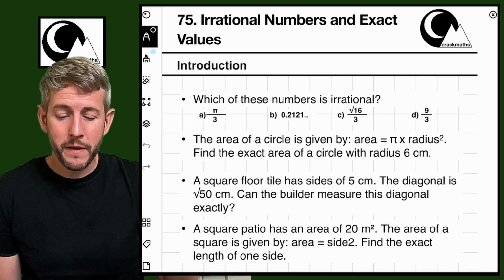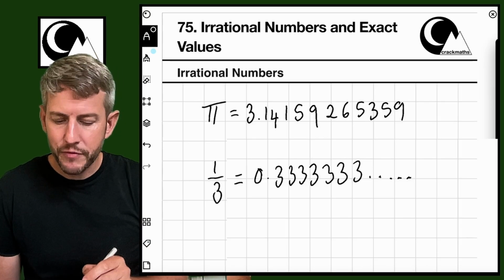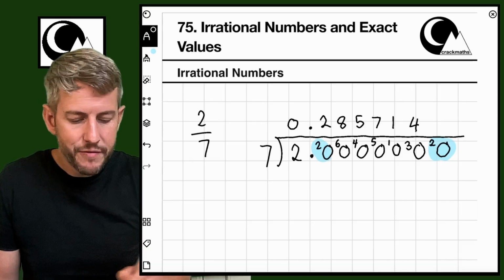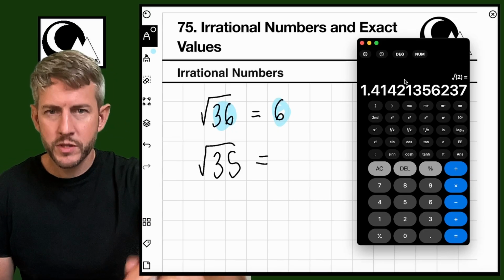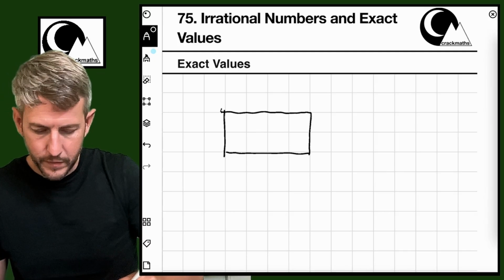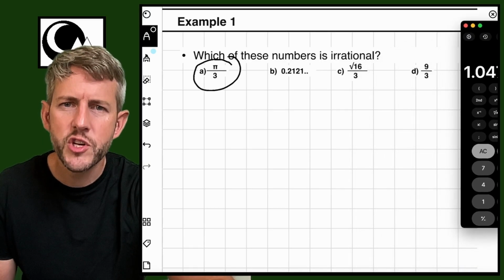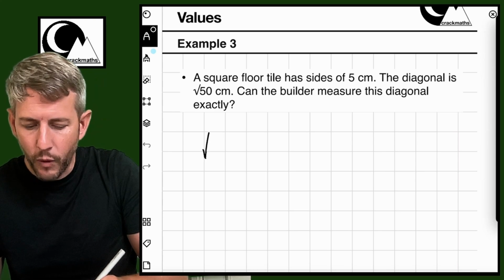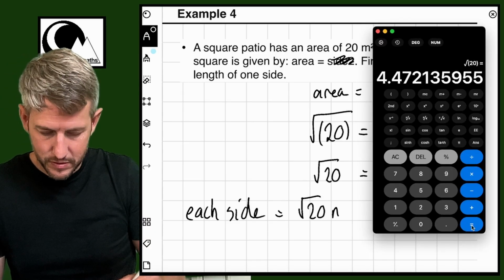Irrational Numbers and Exact Values: GCSE Foundation Maths - Clearly explained for understanding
🎓 Struggling with GCSE Foundation Maths? Unsure how to deal with Irrational Numbers and Exact Values?

In this video, we’ll break square and cube numbers step by step, showing you exactly how to calculate them and avoid the mistakes that cost marks in exams!

Whether you’re preparing for your GCSE Maths exam, resitting as an adult, or just brushing up your skills, this clear method will help you handle bounds with confidence.

🔢 What You’ll Learn in This Video:
✔️ WhatIrrational Numbers and Exact Values, and why they matter
✔️ How to write Irrational Numbers and Exact Values
✔️ Step-by-step methods for calculating with Irrational Numbers and Exact Values

💡 This video is perfect for:
✅ GCSE Foundation Maths students (Year 10 & Year 11)
✅ Adult learners resitting GCSE Maths
✅ Anyone who struggles with bounds and error intervals
✅ Students aiming to pass their GCSE with confidence

📥 FREE Maths Worksheets & More Support!
Want to practise what you’ve learned? Visit crackmaths.co.uk for free worksheets, step-by-step guides, and extra support to help you master maths.